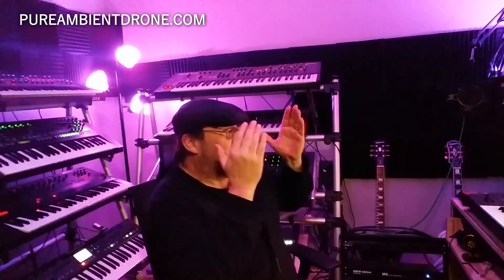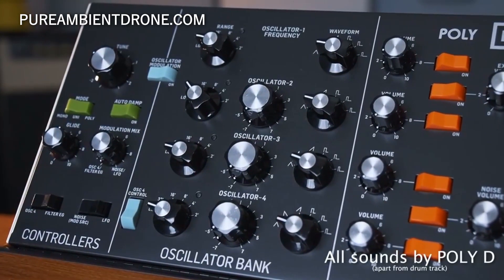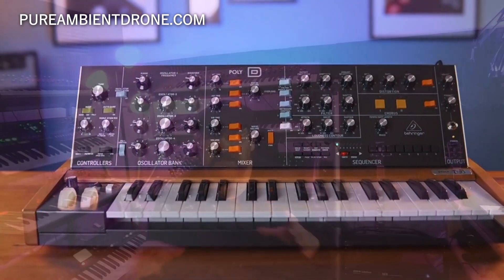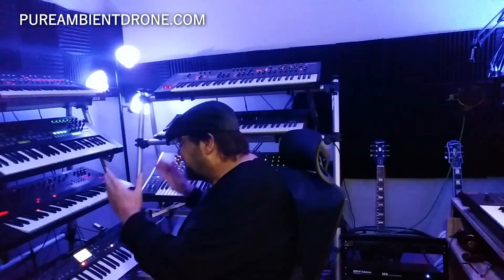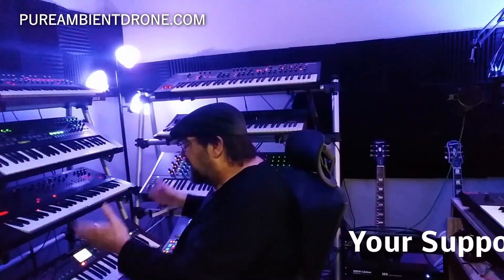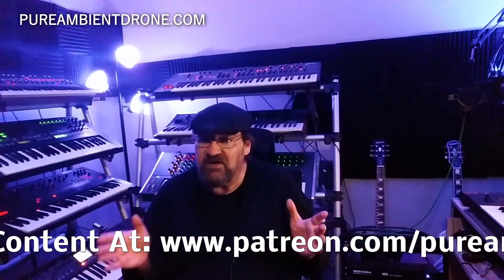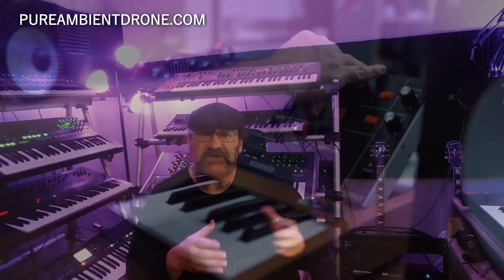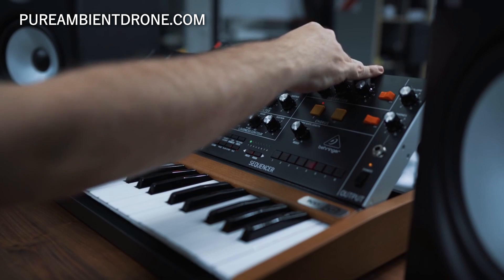Behringer Poly D's Future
Behringer's Poly D is an Analog 4-Voice Polyphonic Synthesizer with 37 Full-Size Keys, 4 VCOs, Classic Ladder Filter, LFO, BBD Stereo Chorus, Distortion, 32-Step Sequencer and Arpeggiator and I believe this synthesizer has a lot for the price and a great future!

for all my synthesizers music and social media connections.

Amazon Music: